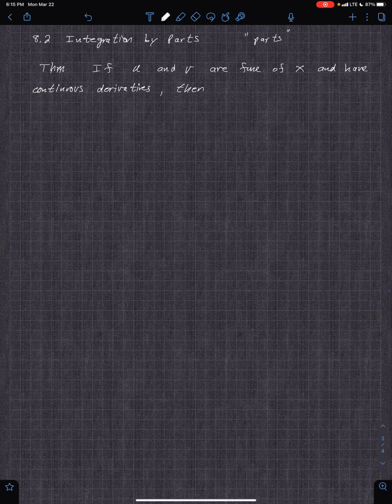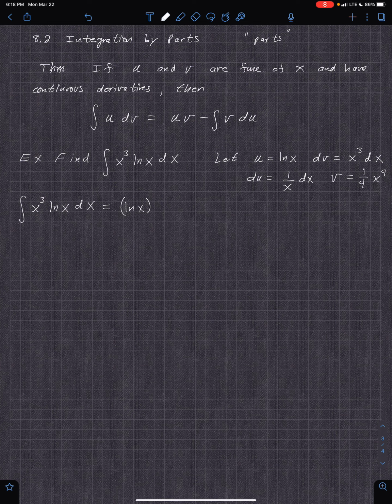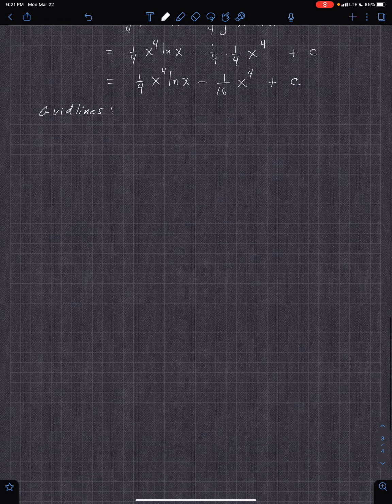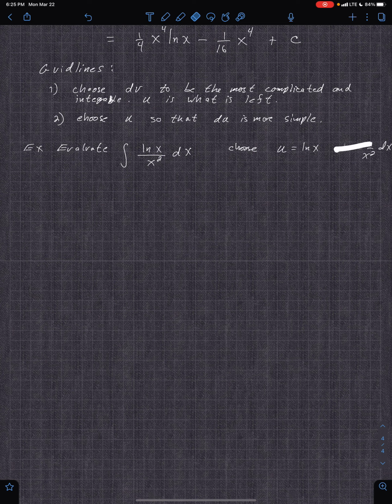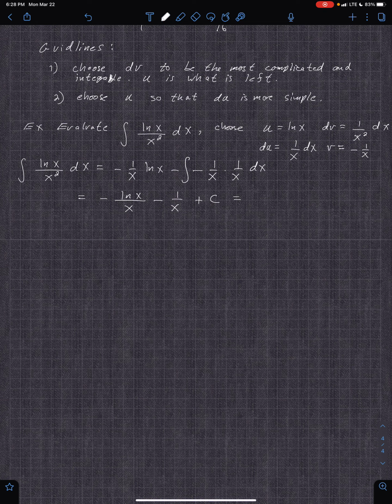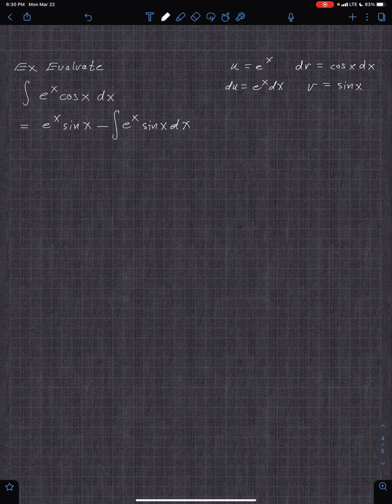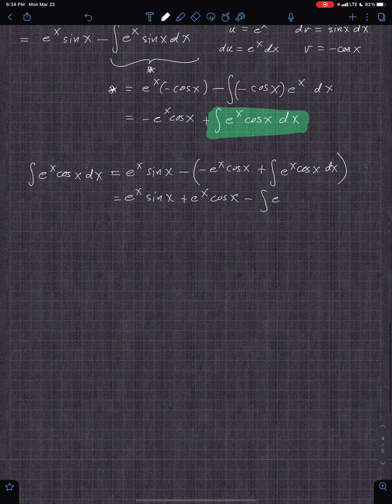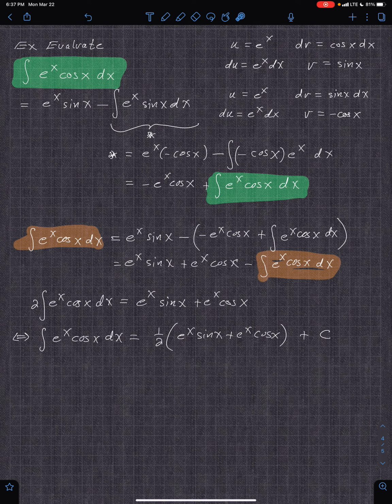Math 65B 8 2 Parts